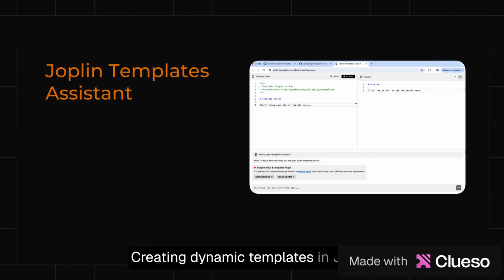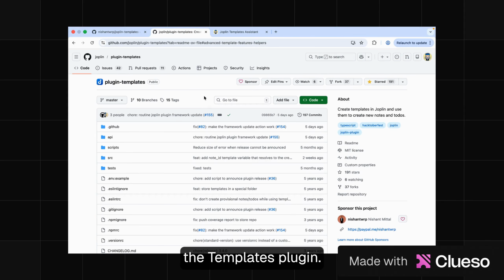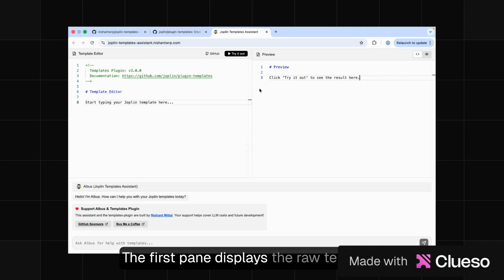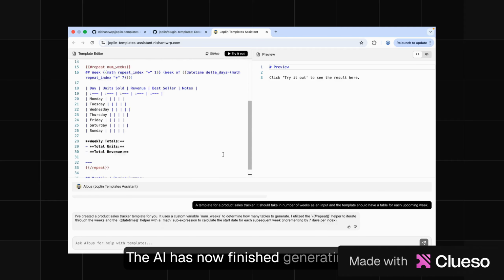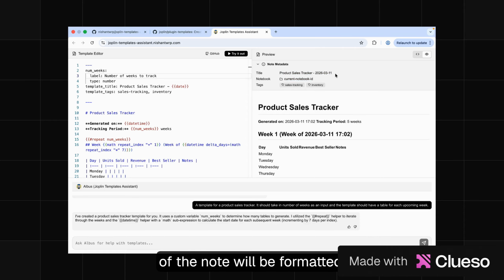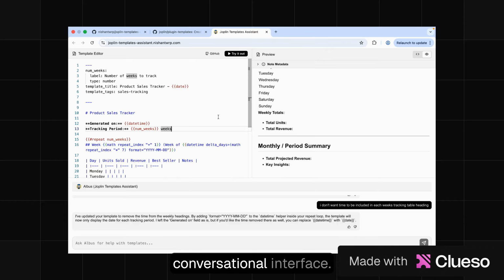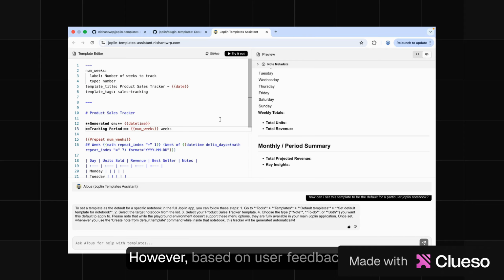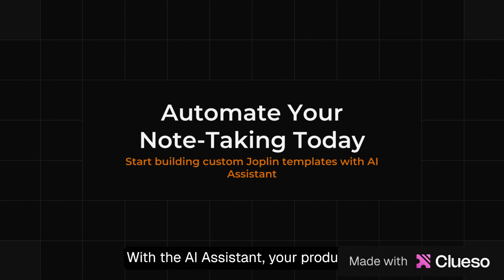Joplin Templates Assistant Demo